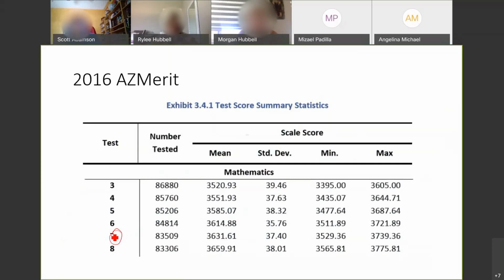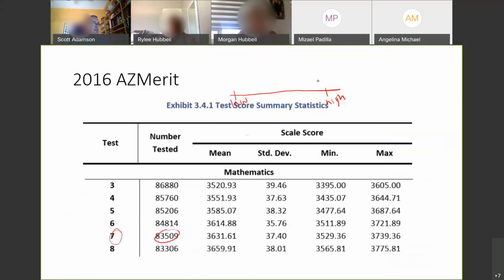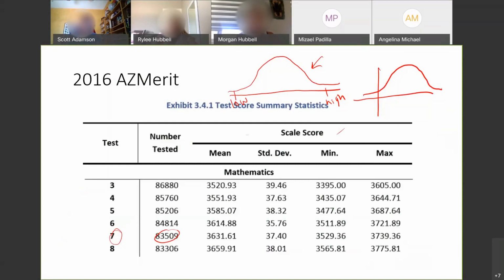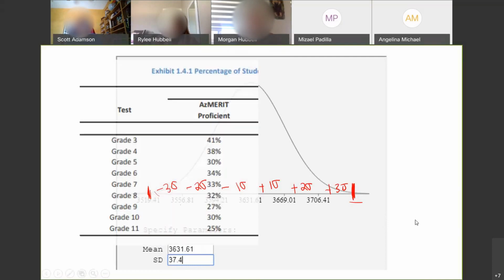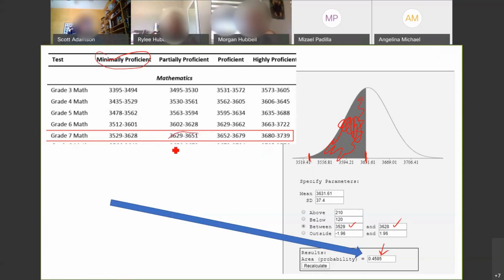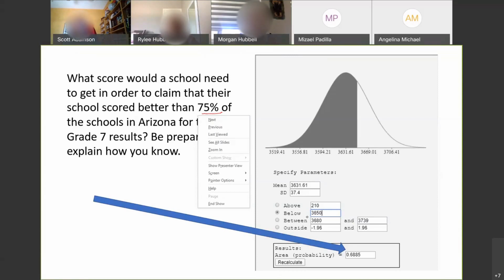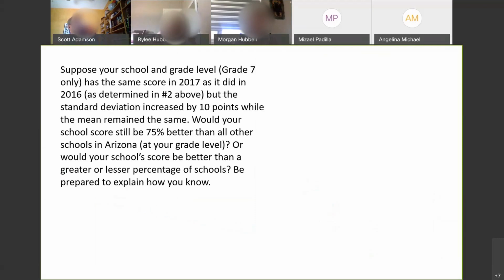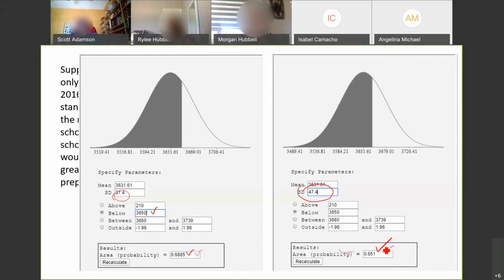Normal Distribution Assignment Support